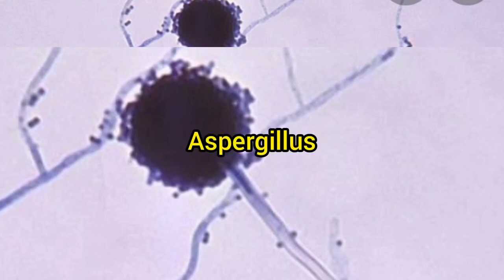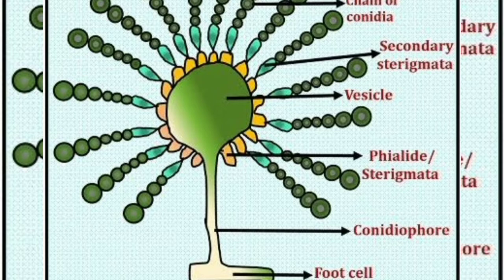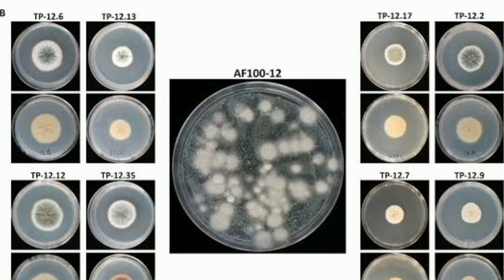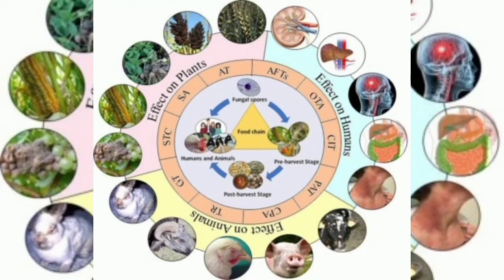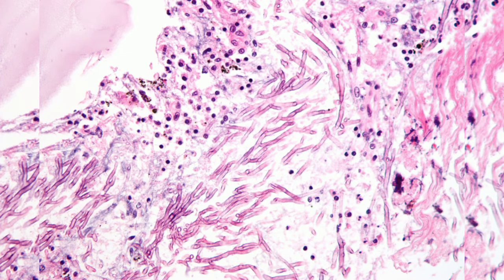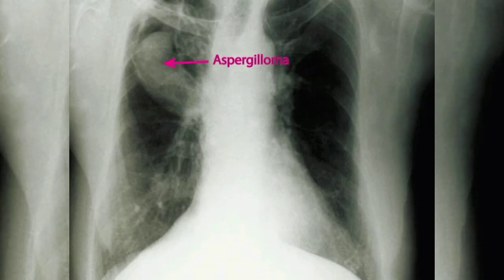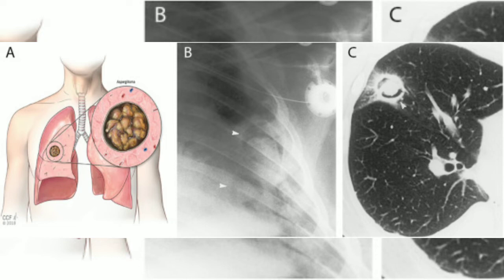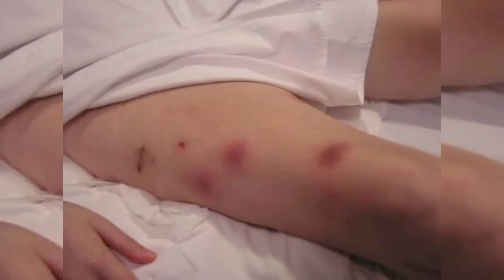Aspergillus | BscMLT | Aspergillus fumigatus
‌Aspergillum is an asexual spore-forming structure common to all Aspergillus species; around one-third of species are also known to have a sexual stage.
‌Aspergillus is defined as a group of conidial fungi—that is, fungi in an asexual state.
‌Commonly, fungi grow on carbon-rich substrates like monosaccharides (such as glucose) and polysaccharides (such as amylose). Aspergillus species are common contaminants of starchy foods (such as bread and potatoes), and grow in or on many plants and trees
‌ability to grow where a high osmotic pressure exists (high concentration of sugar, salt, etc.). Aspergillus species are highly aerobic and are found in almost all oxygen-rich environments, where they commonly grow as molds on the surface of a substrate,
‌In addition to growth on carbon sources, many species of Aspergillus demonstrate oligotrophy where they are capable of growing in nutrient-depleted environments,
‌Apergillosis

Pulmonary ‌Apergillosis

Aspergillosis is the group of diseases caused by Aspergillus. The most common species among paranasal sinus infections associated with aspergillosis is A. fumigatus.[28] The symptoms include fever, cough, chest pain, or breathlessness, which also occur in many other illnesses, so diagnosis can be difficult. Usually, only patients with already weakened immune systems or who suffer other lung conditions are susceptible.

‌Pulmonary aspergillosis

Allergic bronchopulmonary aspergillosis, which affects patients with respiratory diseases such as asthma, cystic fibrosis, and sinusitis
Acute invasive aspergillosis, a form that grows into surrounding tissue, more common in those with weakened immune systems such as AIDS or chemotherapy patients.
Disseminated invasive aspergillosis, an infection spread widely through the body
Aspergilloma, a "fungus ball" that can form within cavities such as the lung

‌DISSEMINATED aspergillosis

‌Pathology
The most common pathogenic species are A. fumigatus and A. flavus, which produces aflatoxin which is both a toxin and a carcinogen, and which can contaminate foods such as nuts. The most common species causing allergic disease are A. fumigatus and A. clavatus.